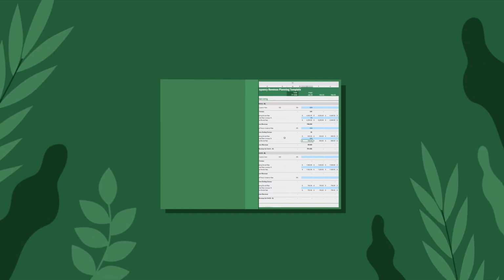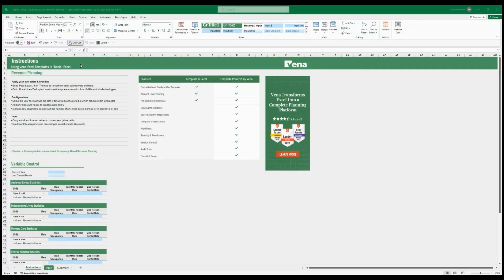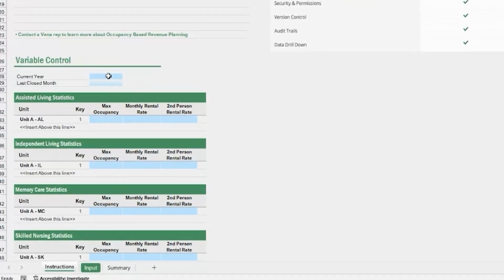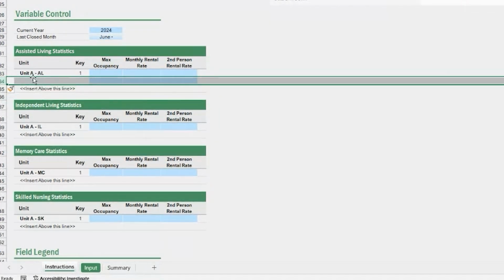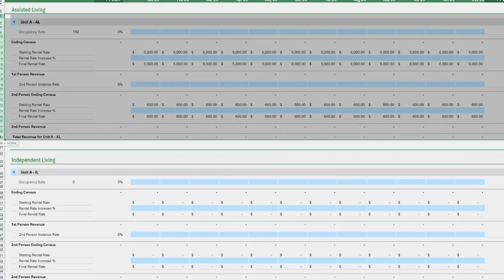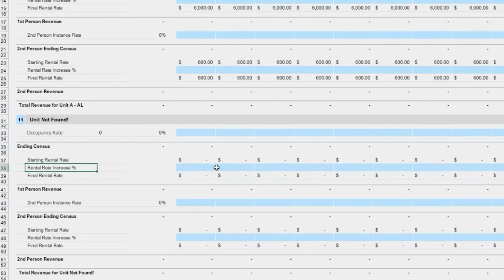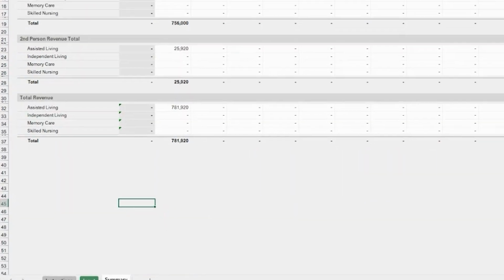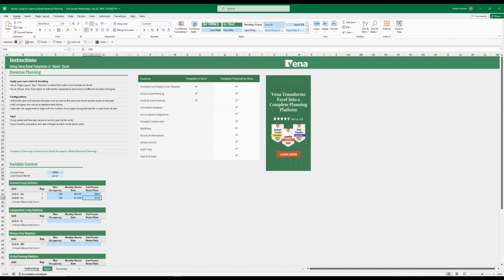Free Senior Assisted Living Revenue Planning Template for Excel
Learn to effectively utilize the free Senior Assisted Living Revenue Planning Template for Excel created by Delbridge Solutions.

This powerful tool allows you to:
- Input key drivers such as total units, occupied units, and average monthly rates
- Track senior living revenue and essential statistics
- Streamline your financial planning process

This template offers valuable insights to optimize your senior living revenue strategy. Follow along as we guide you through each step, ensuring you make the most of this resource.

Download the free template and elevate your revenue planning today!

Vena is the only native Excel Complete Planning platform that has everything you need to set your business up for success. From intuitive workflows and integrations to enterprise-level security and advanced modeling, every piece of the Vena Growth Engine works in tandem to guide your growth journey.

Vena Complete Planning enables you to work the way you think. Power your Plan To Grow with the flexibility of Excel and the structure of a controlled application environment in a single unified platform. With an Excel interface and OLAP cube technology, Vena is the only cloud-based solution that seamlessly integrates and secures your data.